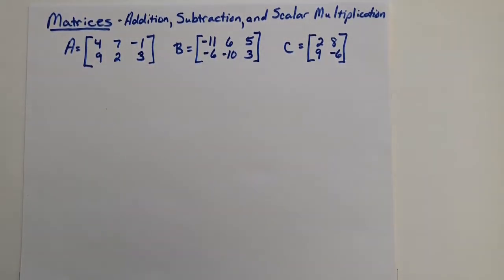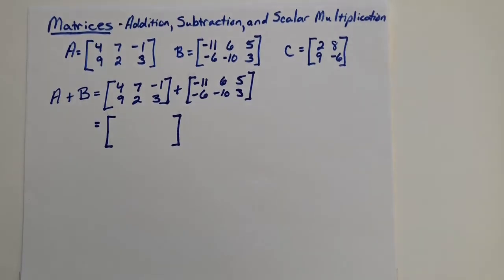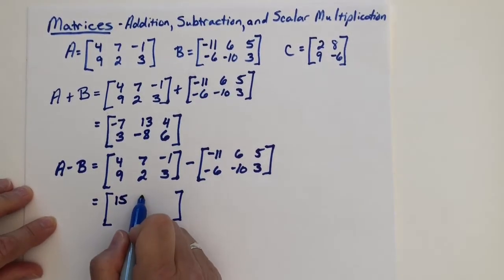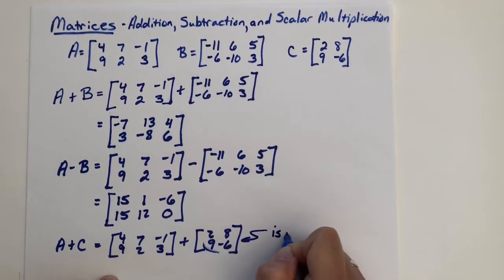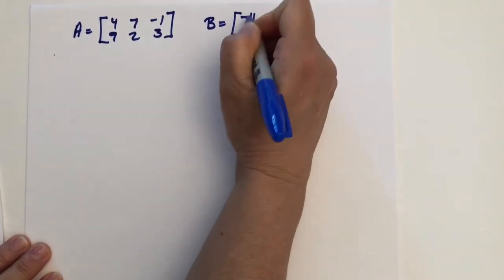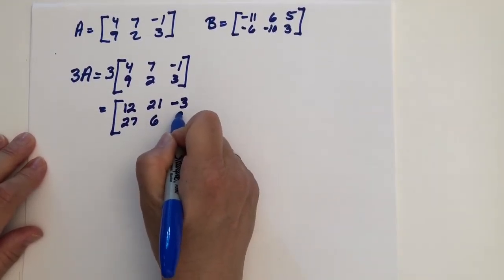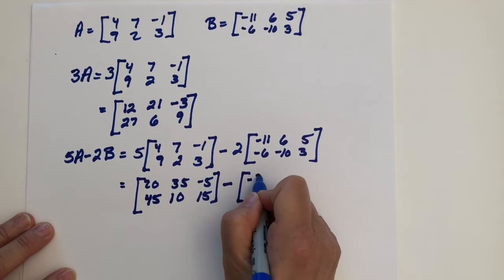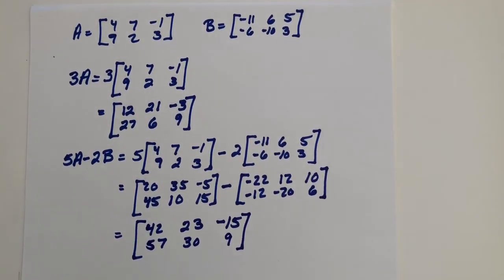Matrices - Addition, Subtraction, and Scalar Multiplication